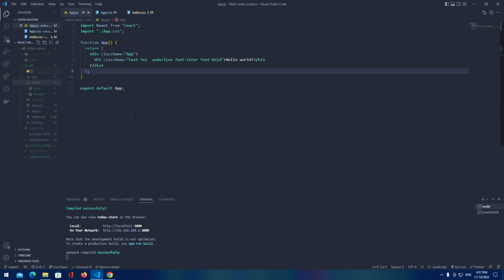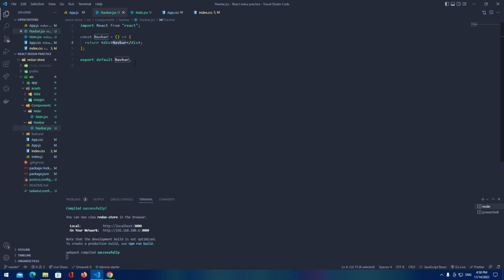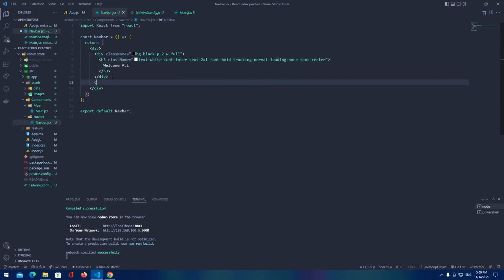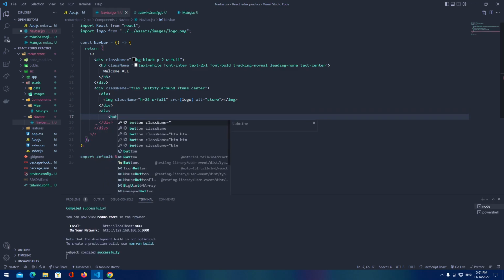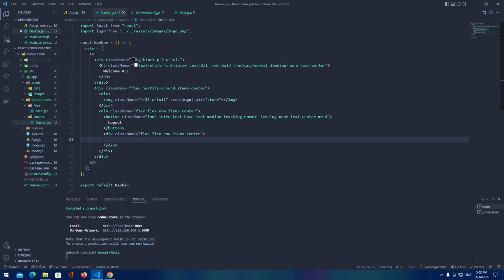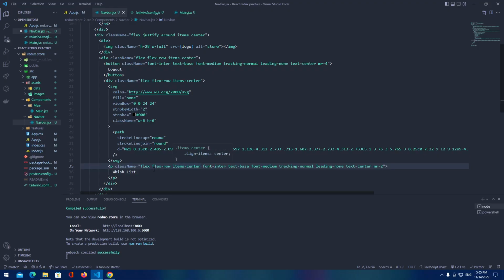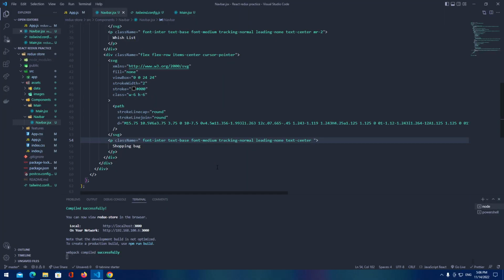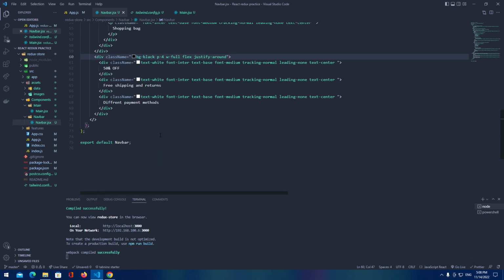PART 2 Building Navbar